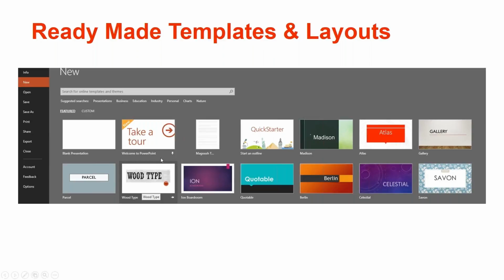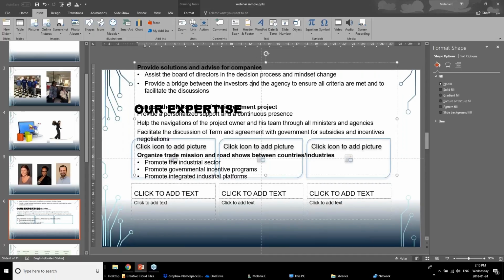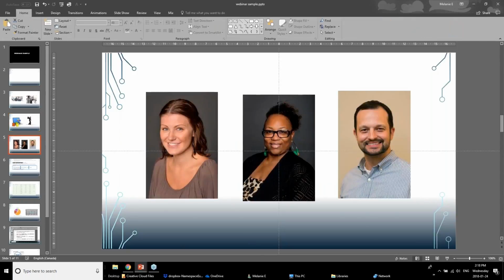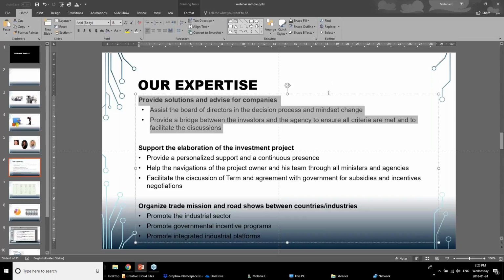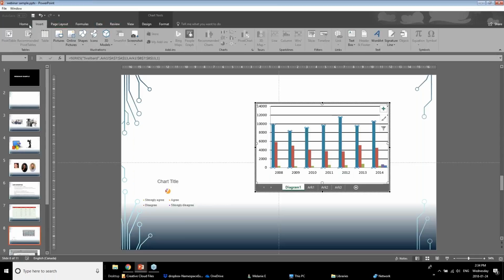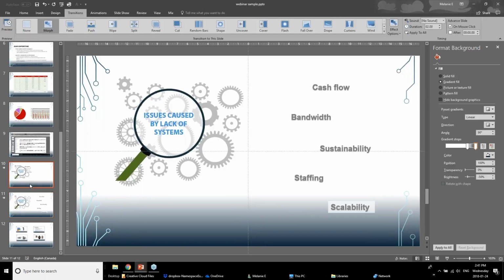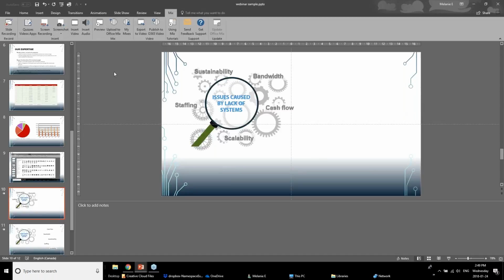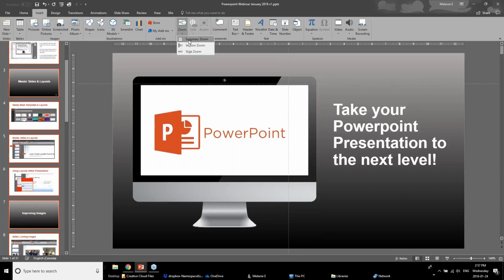Take your PowerPoint to the Next Level | BlueStar